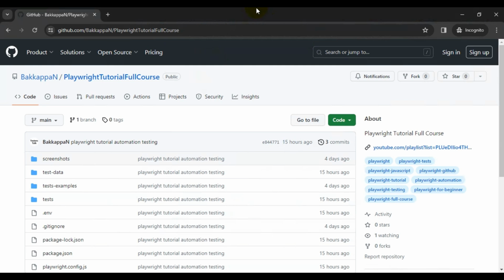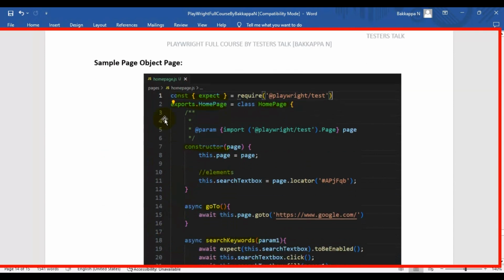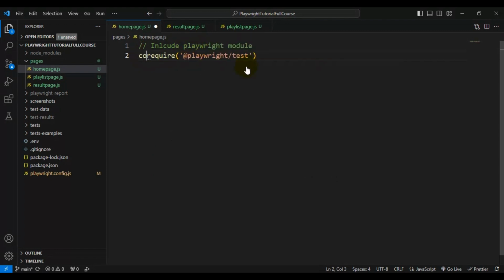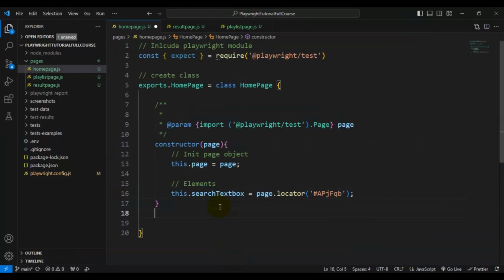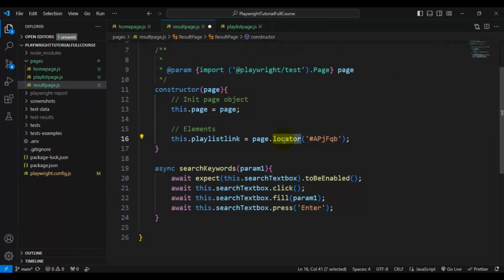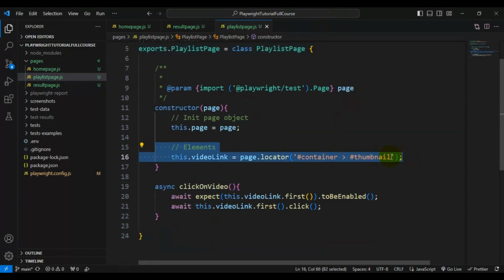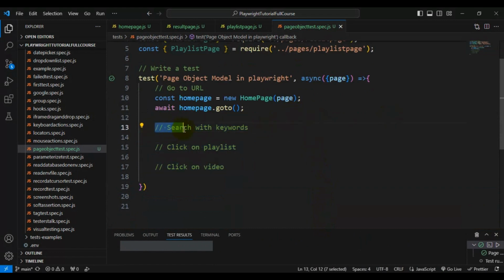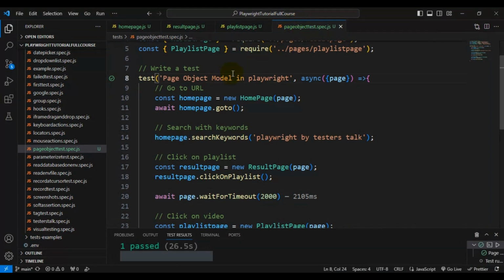Playwright #50 Page Object Model in Playwright